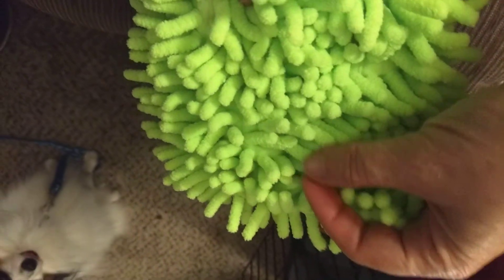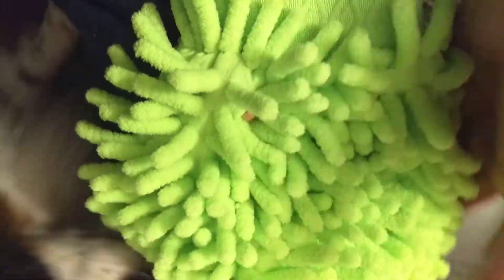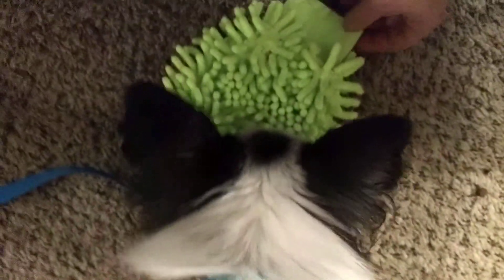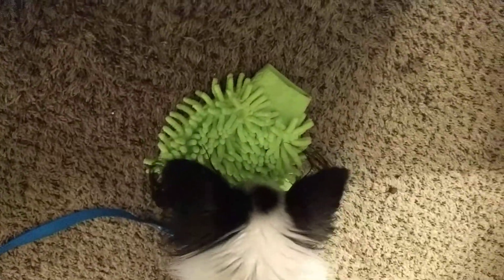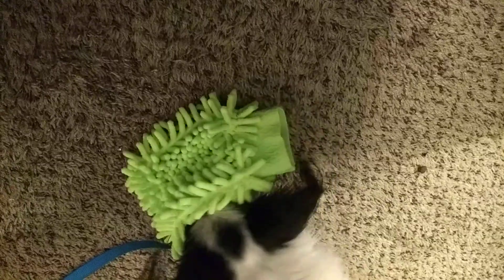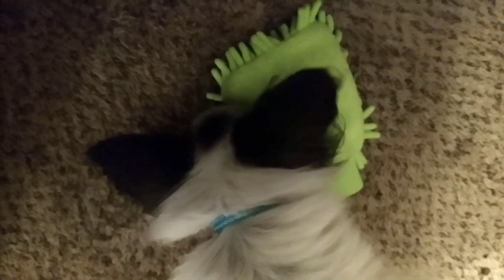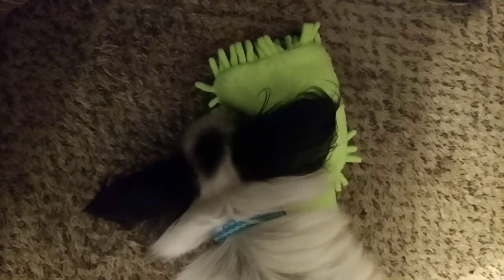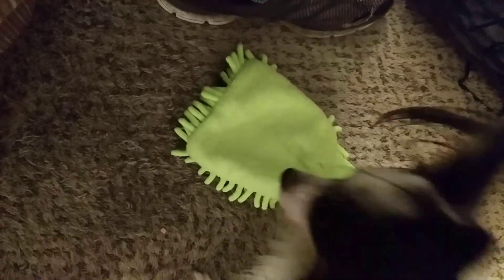Dusting Mitt Becomes Snuffle Matt, 2020-12-24